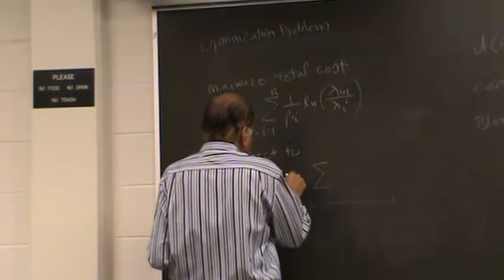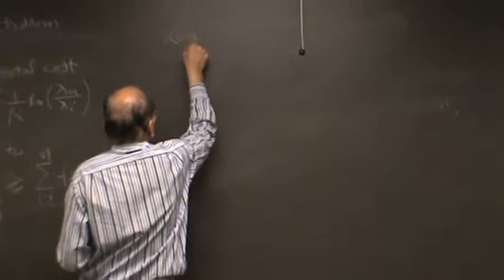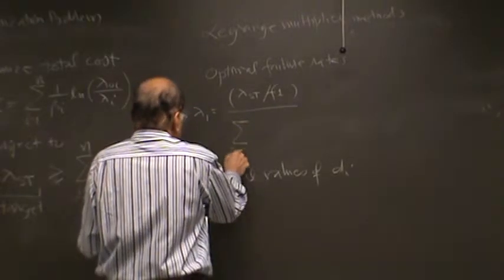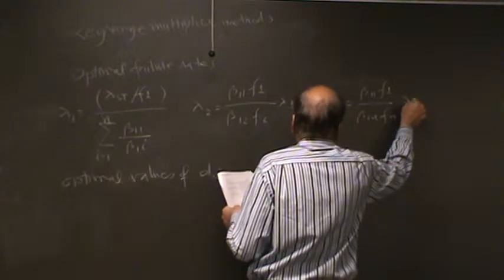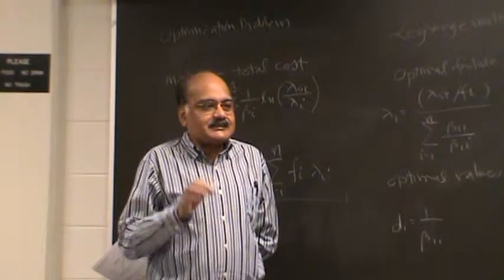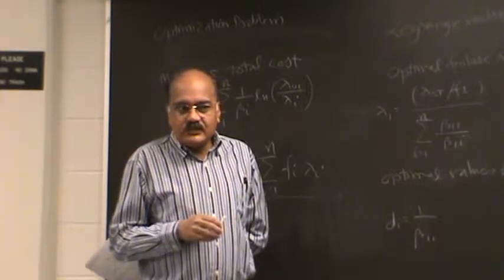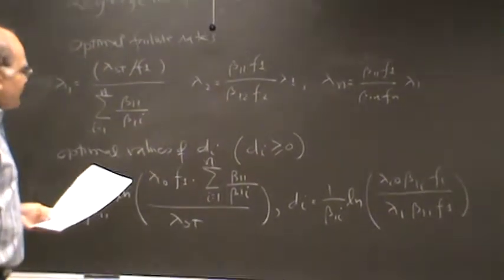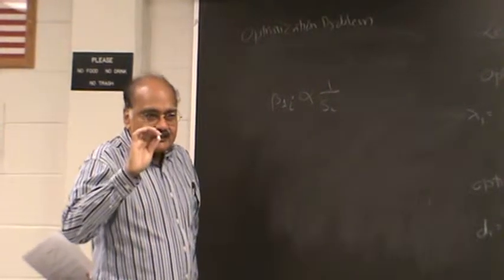20101130 CS530 Lecture 23 (3/5) : Optimal software testing